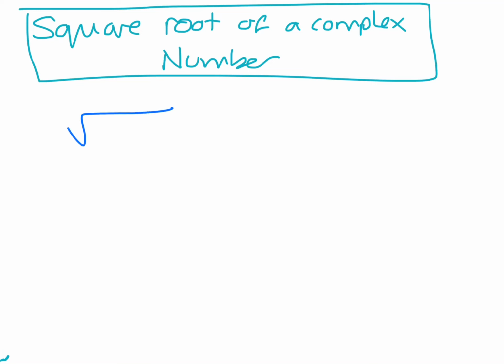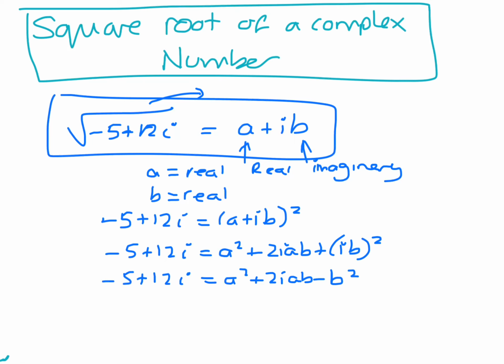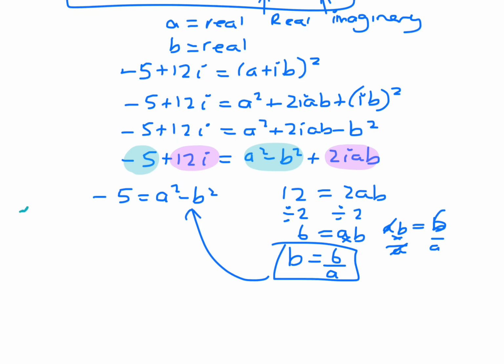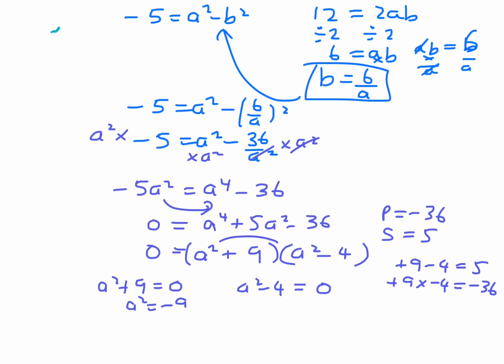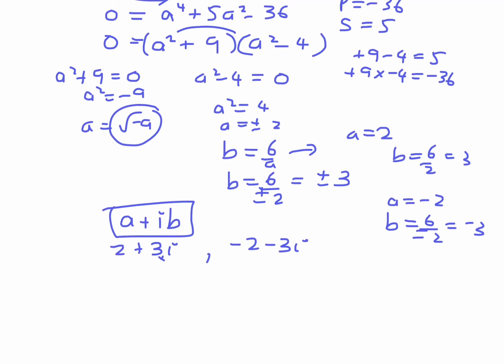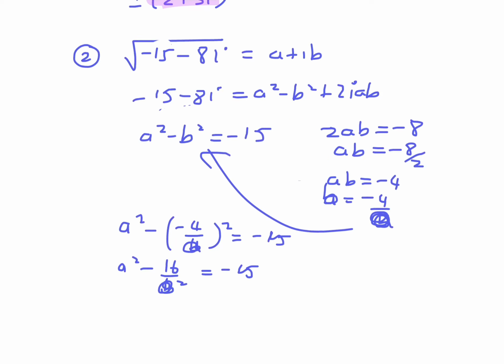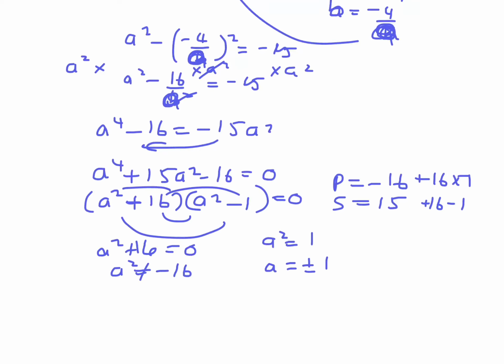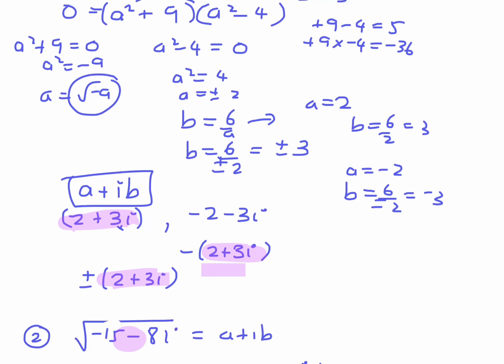16. SQUARE ROOT of a complex Number Simultaneous Equations